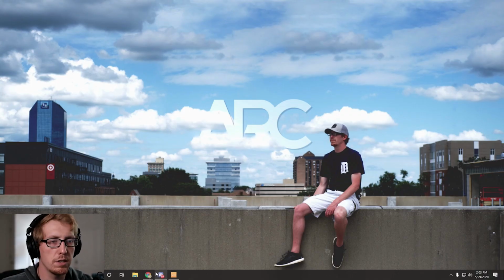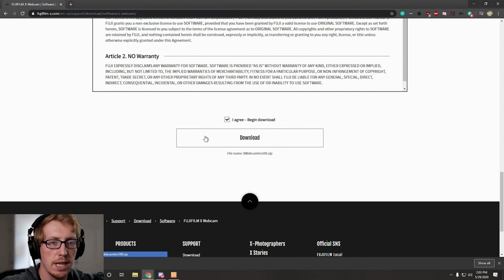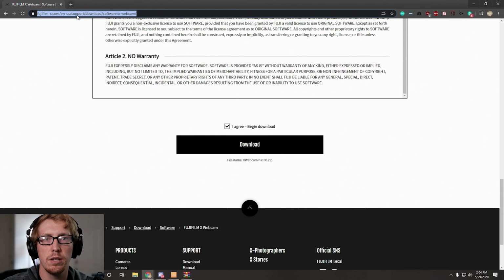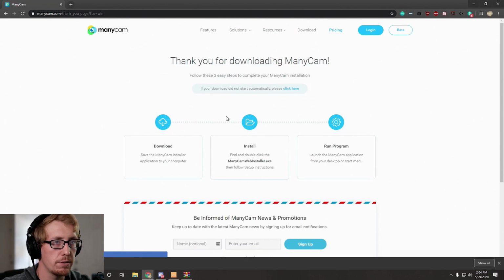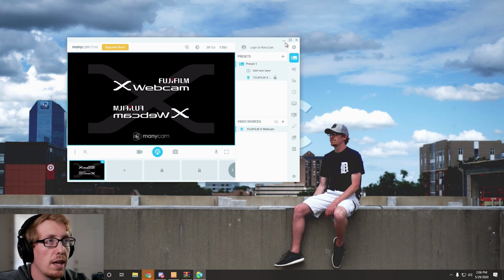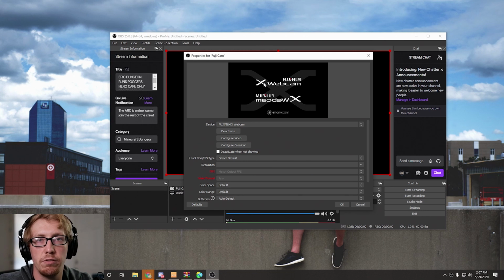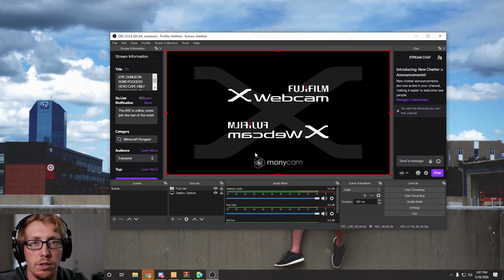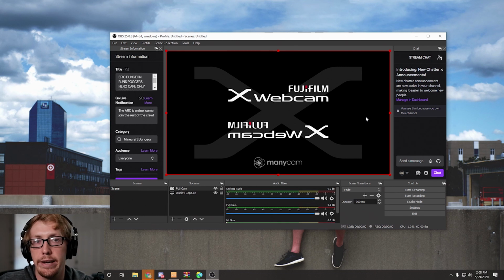Using a Fujifilm XT4 in OBS - No Capture Card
In this video I show you how to set up your FujiFilm X-Series camera (see compatibility link below) as a webcam or direct video source inside of OBS, despite the limitations in the X Webcam software solution by FujiFilm. This workaround is completely legit and FREE using a third party program called ManyCam. This is my first time ever doing a tutorial like this, so hopefully it helps!

Links used:
Camera Body Settings:

Song: Madeon - Be Fine (A.R.C. Remix)

Camera Specs:
- Body: XT4
- Lens: 35mm F2 WR